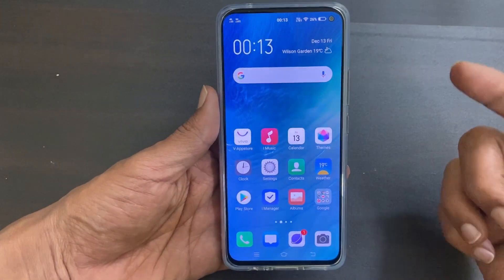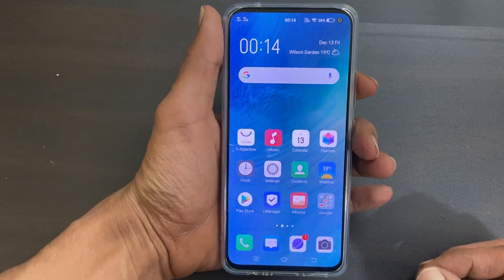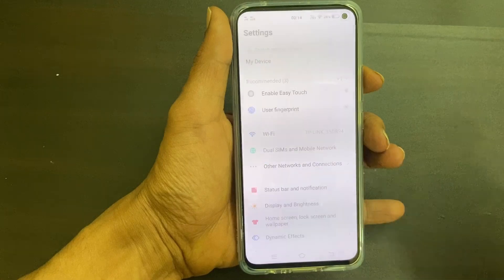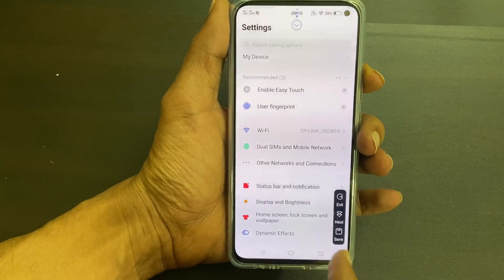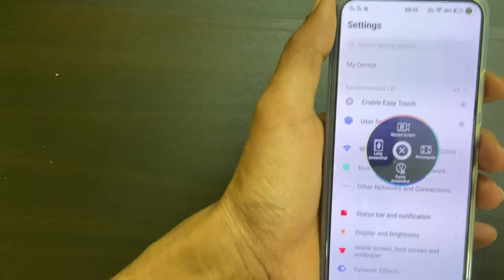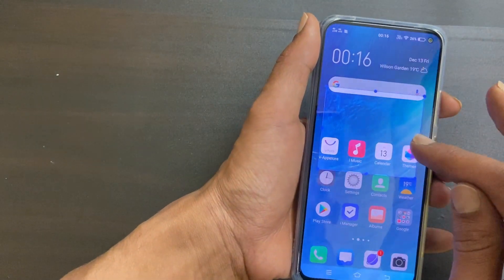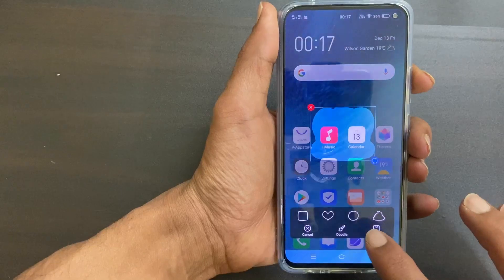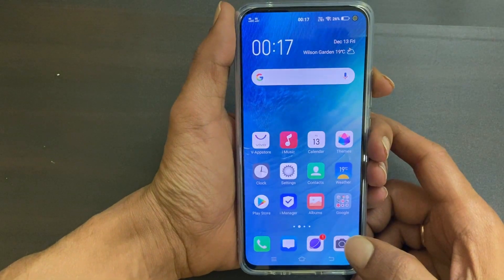Vivo V17 - How to take screenshot on Vivo V17 (3 different Methods)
Three different ways to take screenshot on Vivo V17. This method may work well on other Vivo V series smartphones and Vivo U series smartphones such as Vivo U10, Vivo U20 etc.

Blog link to the post on how to take screenshot on Vivo  V17.
*Timestamp*
Introduction: 0:00
Hardware key method : 0:18
Three-finger Swipe Gesture: 0:30
Long screenshot: 0:50
Screenshot Button Method : 1:23
Take screenshot on the portion of a page: 1:50